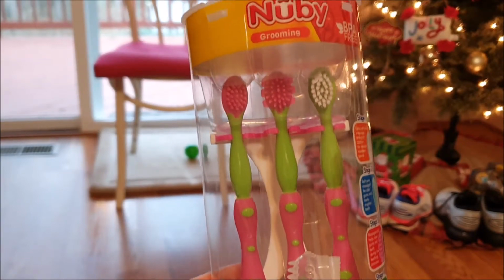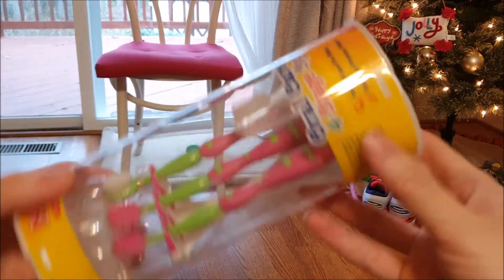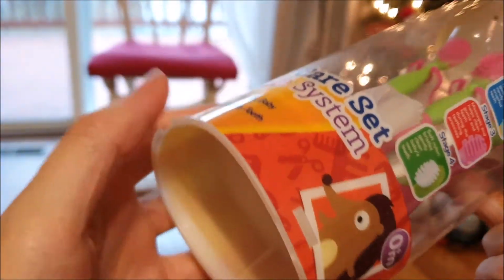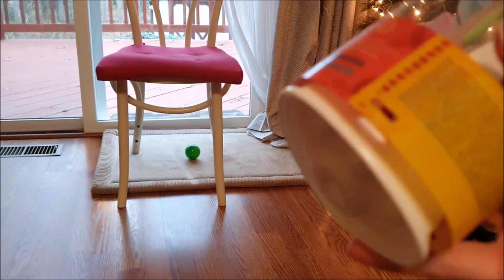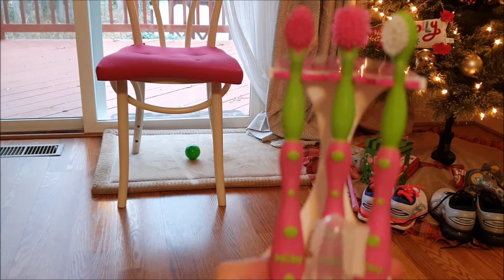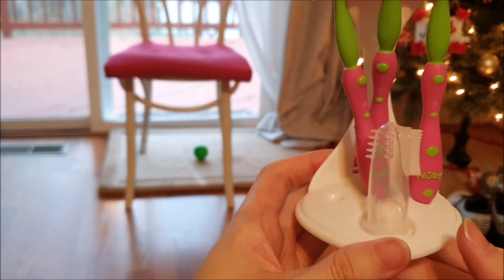Unboxing Nuby Oral Care 4 Stage System (difficult to open)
In this video we unbox the Nuby Oral Care 4 Stage set, showing you what's inside, and a tip on how to open (it was difficult for me!)

Nuby Oral Care 4 Stage System